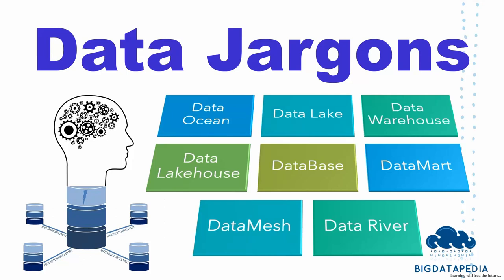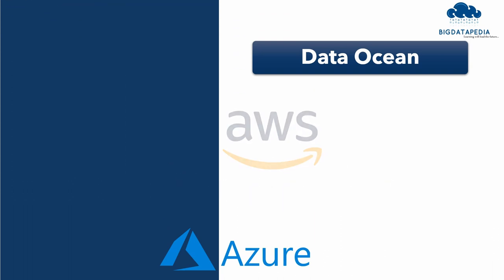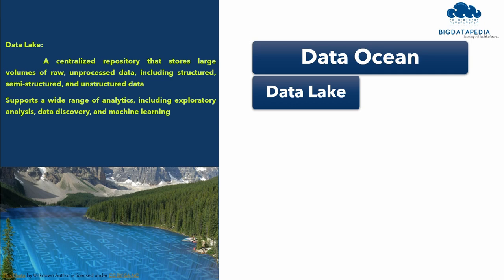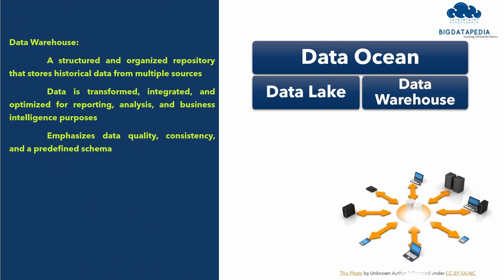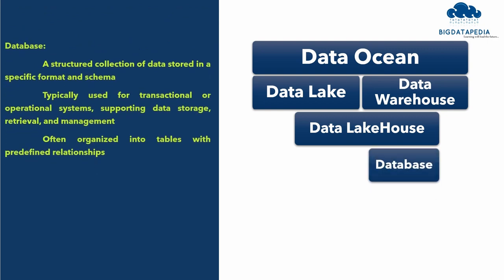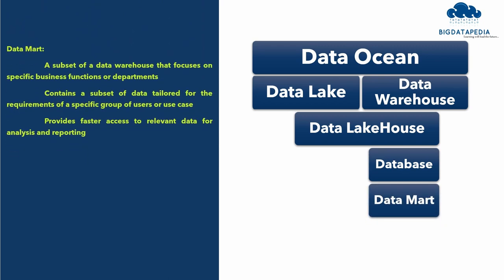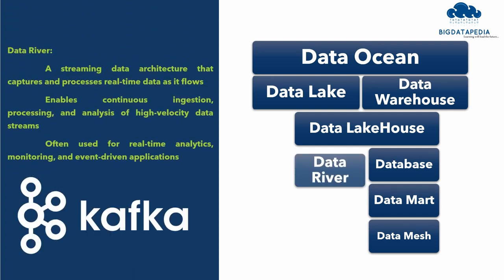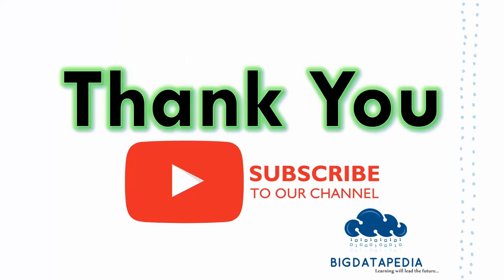Data Jargons in 5 mins | DataOcean, DataLake, DataWarehouse, DataLakehouse, DataBase and etc..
*1. Spark interview Questions with Answers*

*2. Bigdata Interview Questions with Answers*